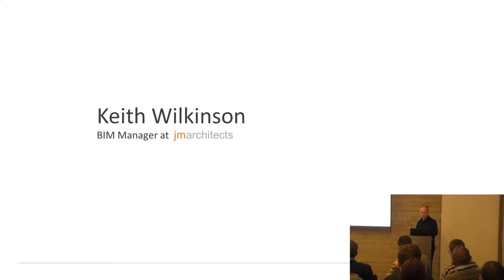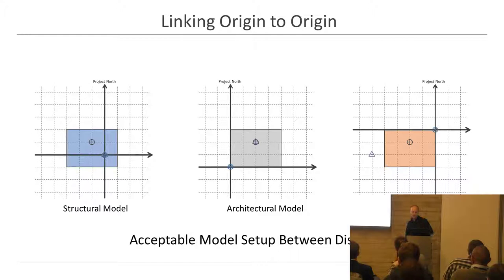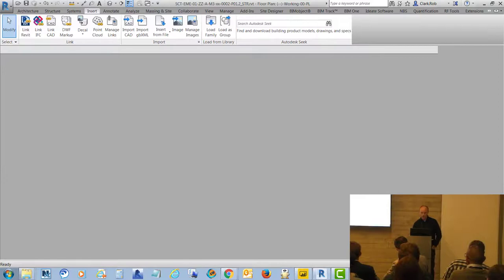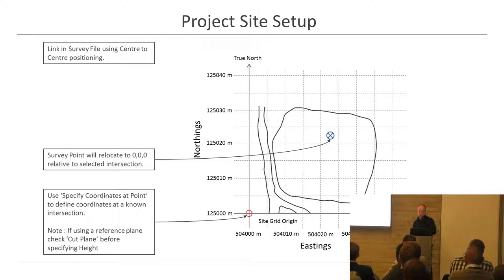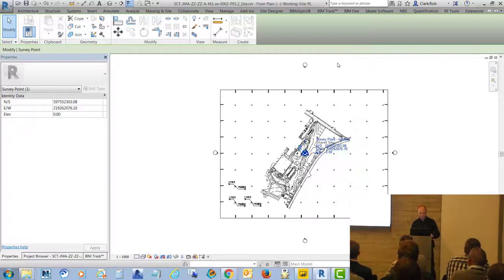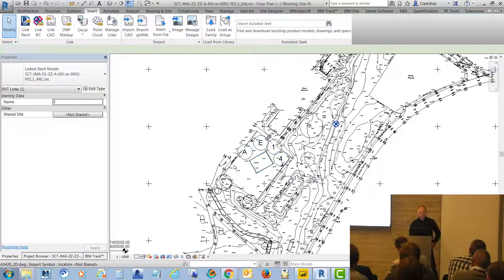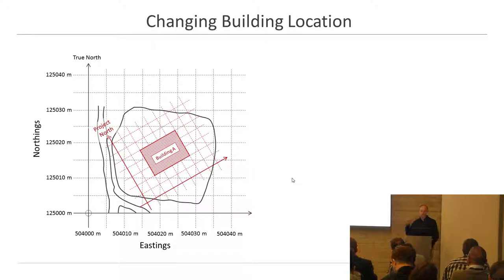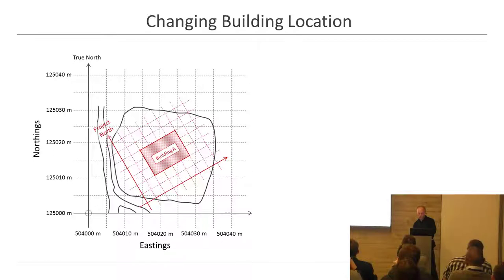Revit Model Coordination and the Principles for Making this Work by Keith Wilkinson of JM Architects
Model coordination is an area with a lot of confusion! In my presentation, we will cover

1) initial model link origin to origin, understanding what this is, where it is and how it differs from project base and survey points. Demo live in Revit.

2) setting up a 'site file' - what to look for in survey data and how to set this to global coordinates and levels.

3) publishing vs Acquiring coordinates - linking in project file and sharing coordinates.

4) how other consultants can use issued site files

5) working with multiple shared sites (time dependent)